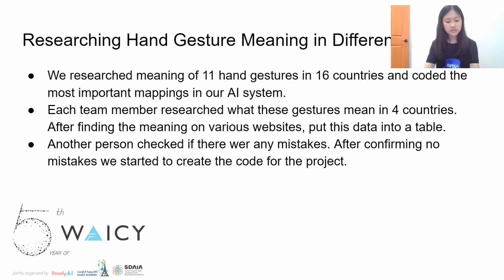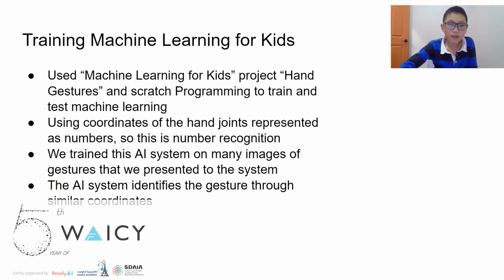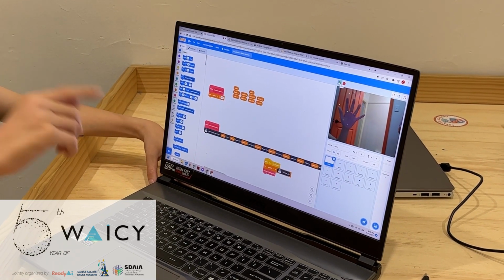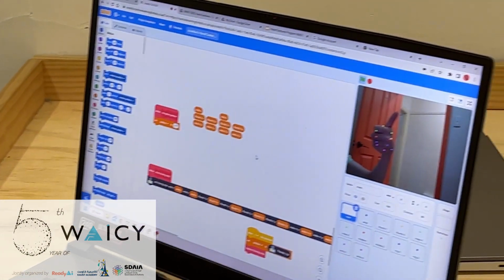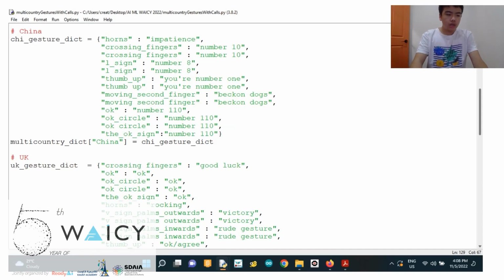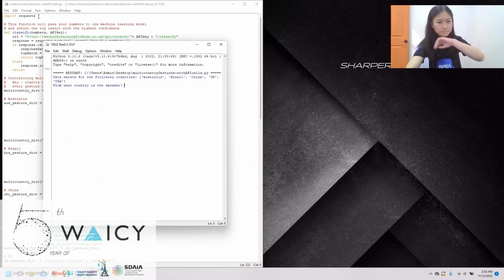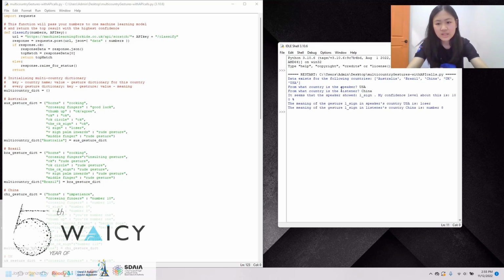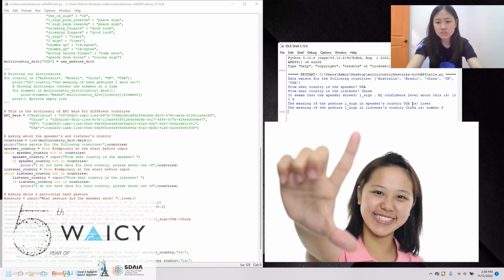AI Determining Hand Gesture Meanings in Different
WAICY 2022 Middle School - Bronze

The purpose of our hand gestures project is to use AI to detect a hand gesture and then translate its meaning between different countries. This helps people to detect which hand gestures are rude or nice or what they mean, as they can have different meanings in different countries. We researched the meaning of 11 hand gestures in 16 countries and coded the most important mappings in our AI system. We first used the Machine Learning for Kids project “Hand Gestures” and Scratch programming to train recognition of hand gestures in different countries (different team members covered different countries). This project uses coordinates of hand joints. In the training phase, we showed the system many gestures and their coordinate numbers were used to train our machine learning models. These machine learning models are called from our Python program. This program will first ask you to input the listener and the speaker’s country. Then, it will call the machine learning model for the speaker’s country to recognise which gesture was shown. Finally, it will show the meaning of this gesture in the speaker’s country and the listener’s country. Then both people can know what the gesture means and whether there is any misunderstanding.